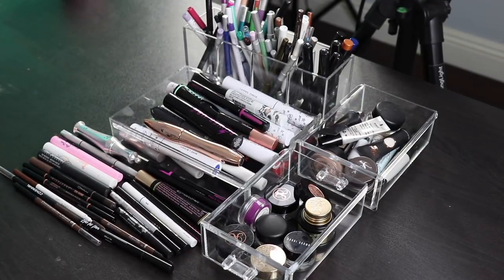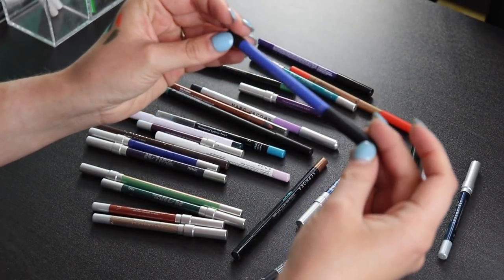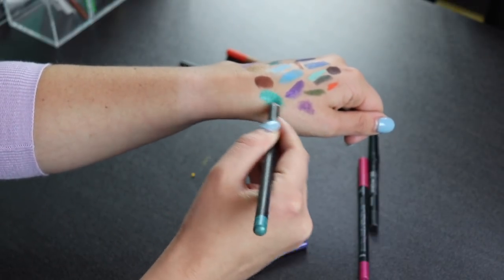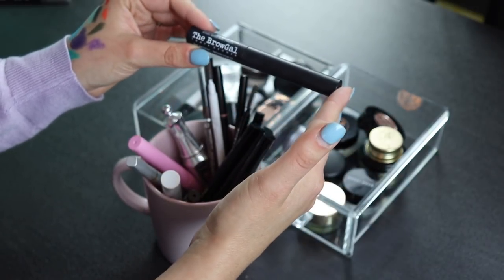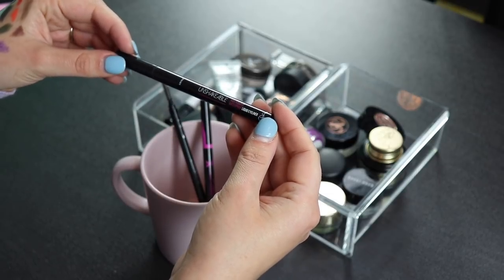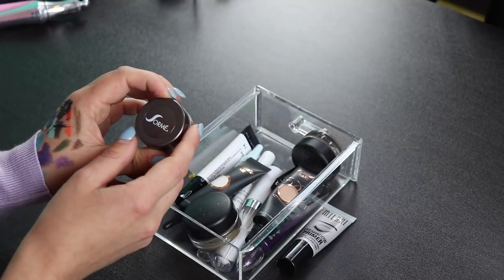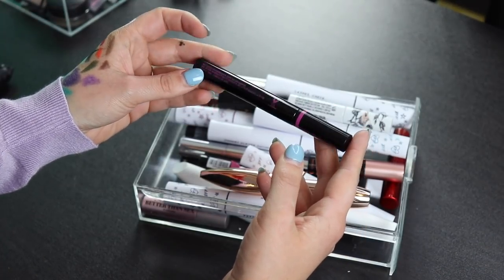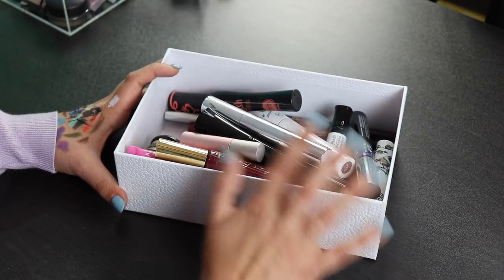Makeup Collection and declutter 2019 | Brow products, mascaras, eyeliners ++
Okay so we are nearing to end of my declutter series. I only have lip products to go (Oof thats gonna be a long one, might have to break it into categories lol). But in this episode I go through all of my eyeliners, mascaras, eyeshadow primers and mascaras. A lot had to go...

This video also also includes an Octoly review on the Sorme eyeshadow primer:

(I received this product complimentary from Sorme)

Annette Obrestad
10620 Southern Highlands Parkway
Ste 110-23

Camera I use: